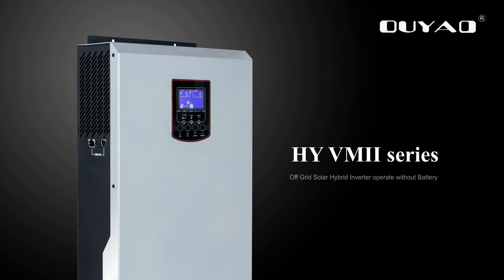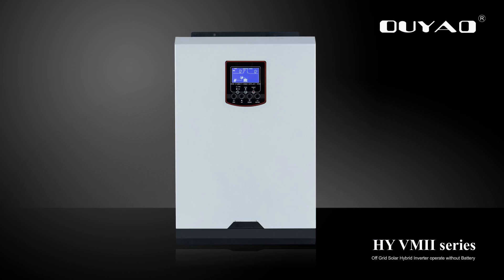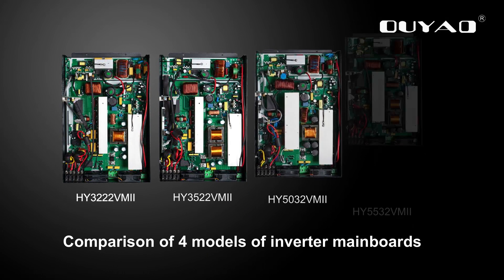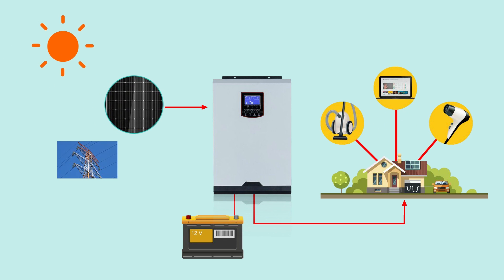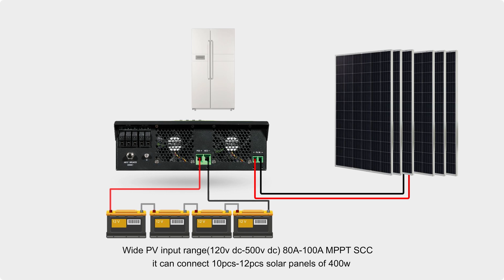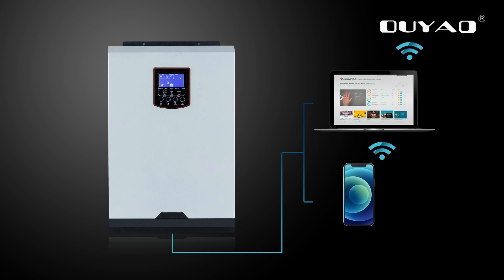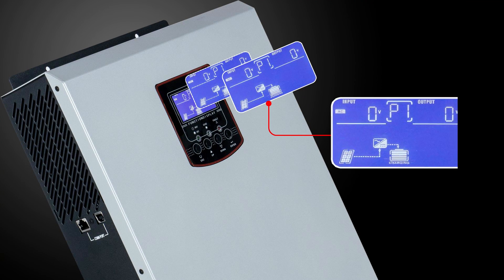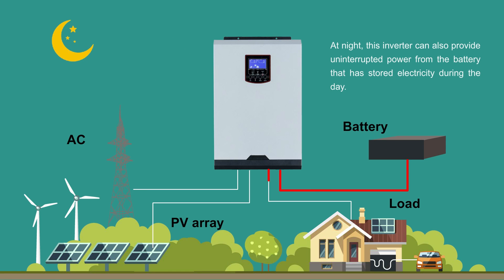Ouyad off Grid Hybrid inverter operate without Battery HY VMII series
HY VMII Series 3.2KW/3.5KW/5KW/5.5KW
*Off Grid Hybrid Solar Inverter
*Inbuilt MPPT solar controller 80-100A
* Power Factor=1
* MPPT Volatge range: 120V-450V
* These inverters can work without batteries when there is the sun.